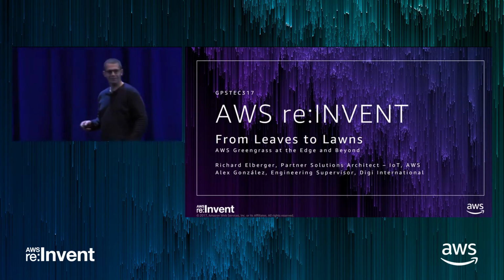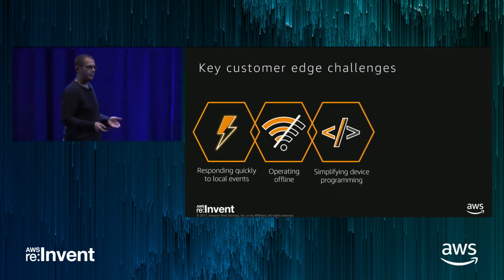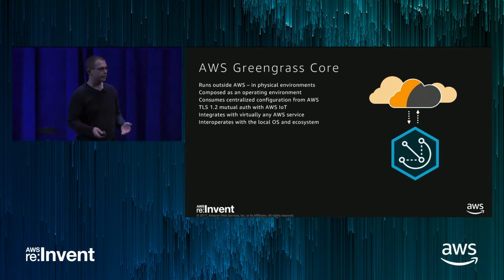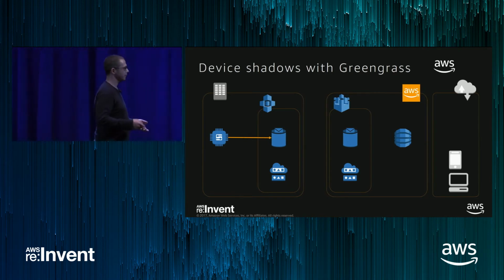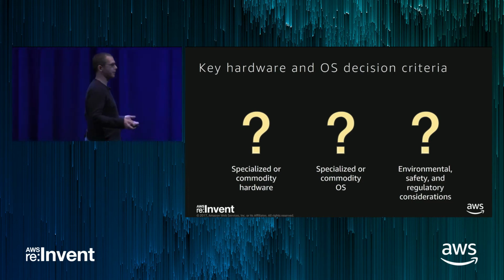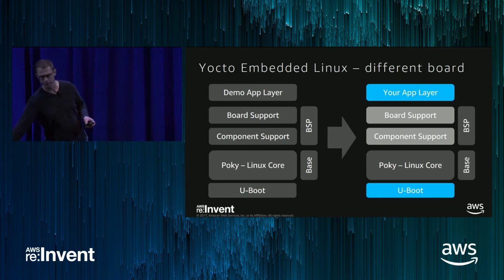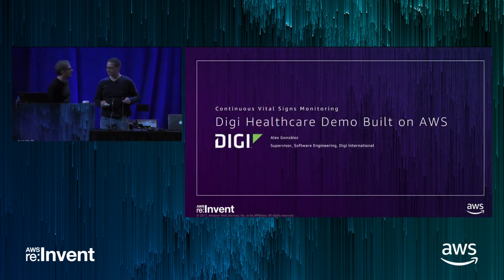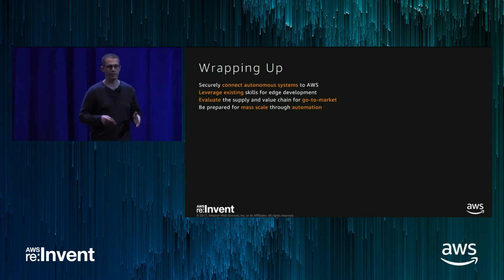AWS re:Invent 2017: GPS: From Leaves to Lawns: AWS Greengrass at the Edge and Beyond (GPSTEC317)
AWS Greengrass provides a wide range of opportunities from IoT gateway applications to building systems like those with microservice architectures. In this session, we first evaluate how AWS Greengrass fits into OEM, ODM, and IT service delivery models. We then wade into a gentle overview of AWS Greengrass and how it interoperates with AWS IoT and other AWS services. We walk through several key AWS Greengrass distributed architectures. Next, to help you accelerate your solution using AWS Greengrass, we discuss how AWS Greengrass fits into the AWS Cloud development and delivery model. The talk wraps up with a demonstration of AWS Greengrass facilitating communication between a closed machine to machine (M2M) network and AWS IoT.